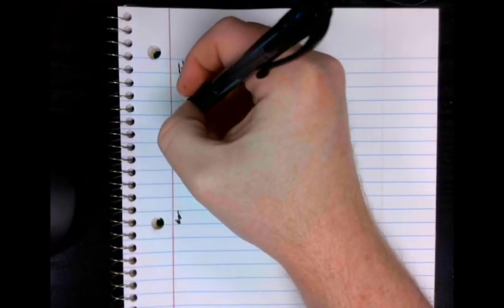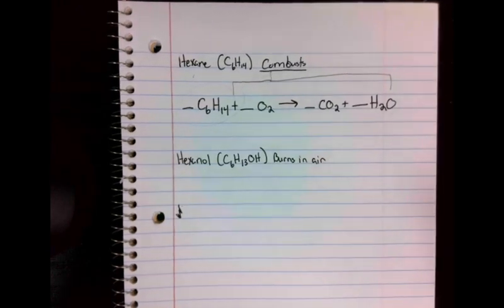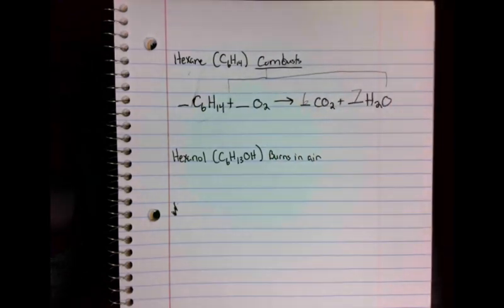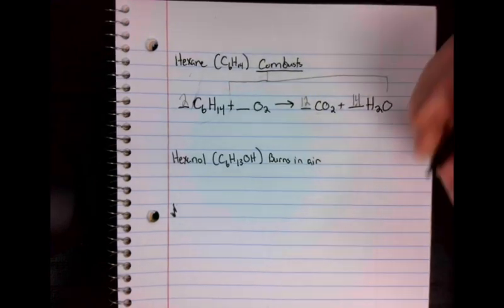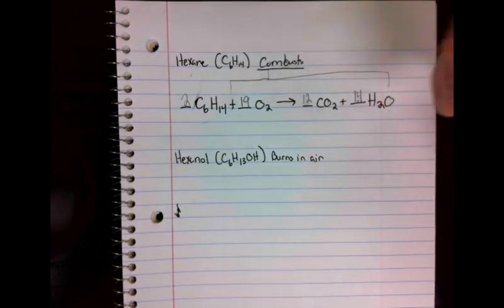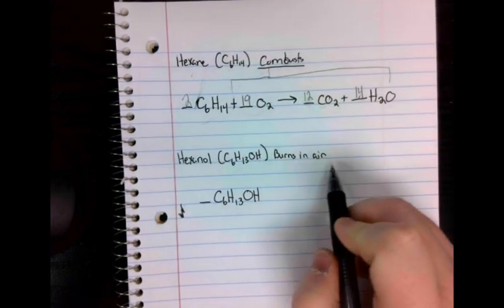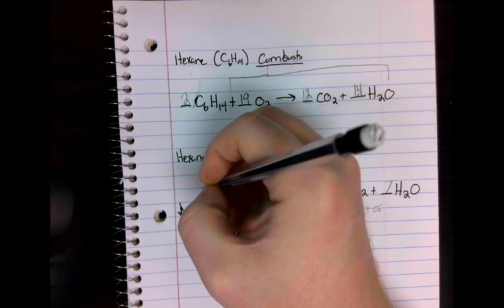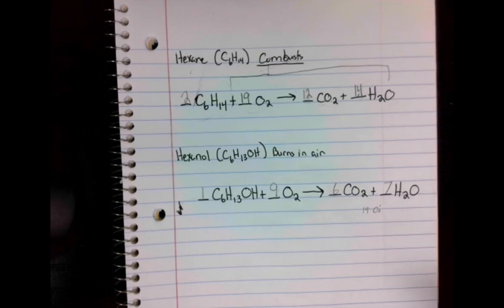Chemical Reactions: Combustion Examples